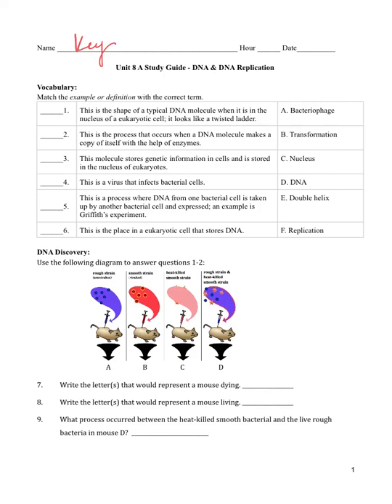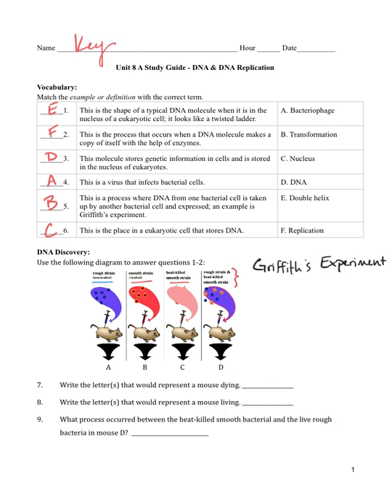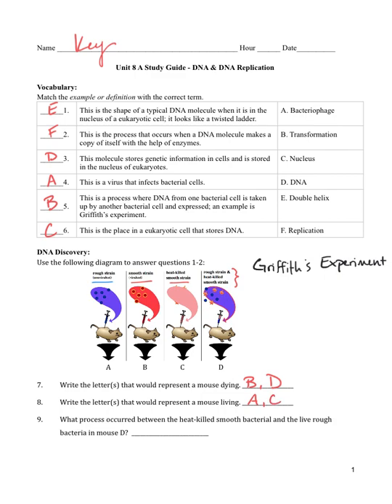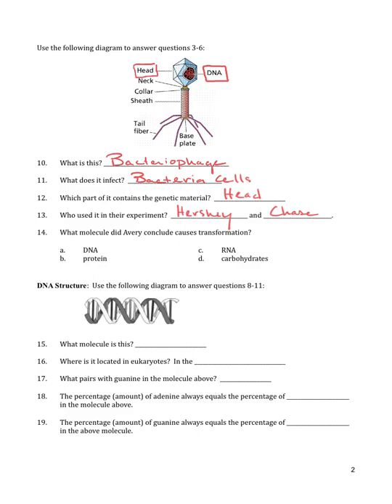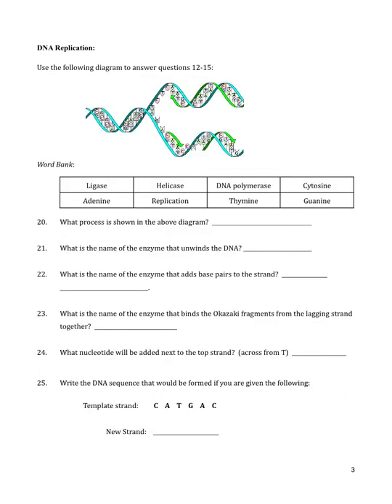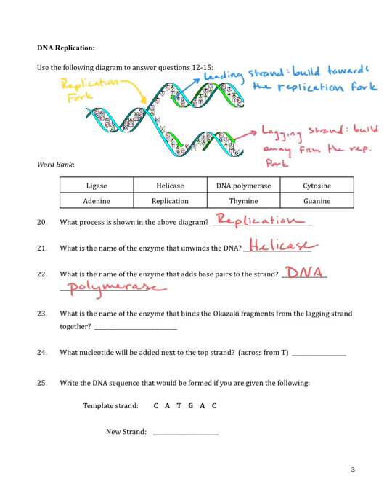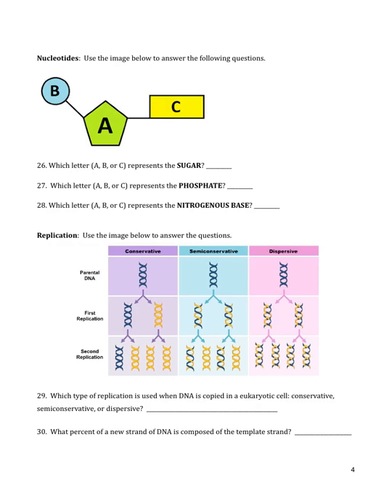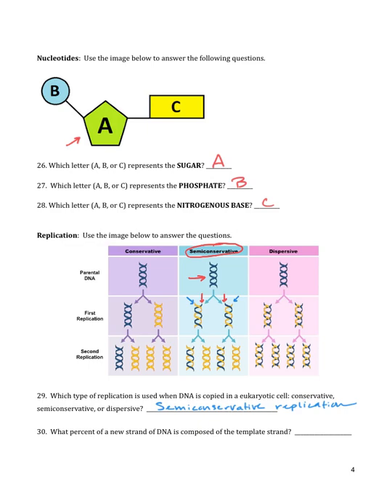Unit 8A Study Guide KEY